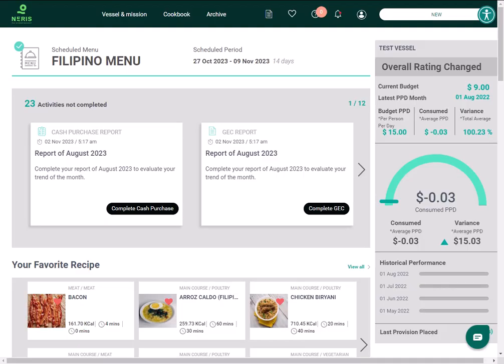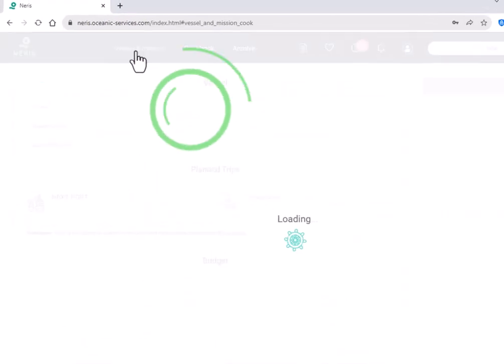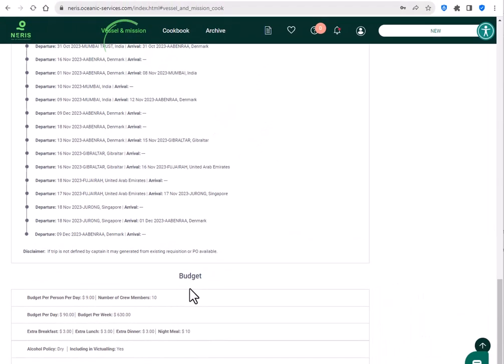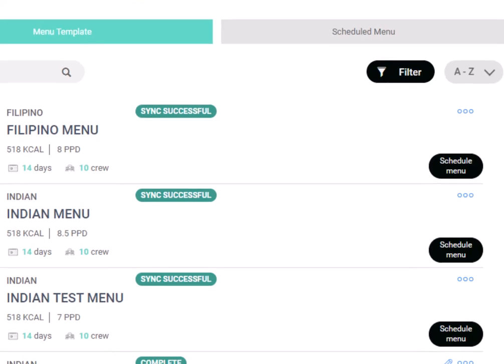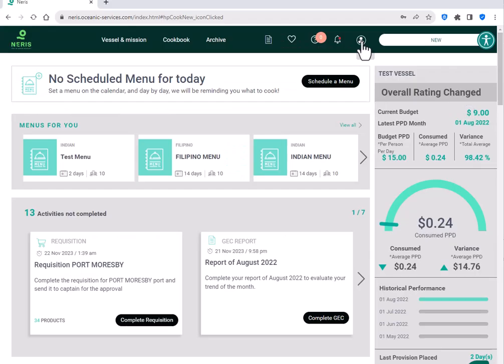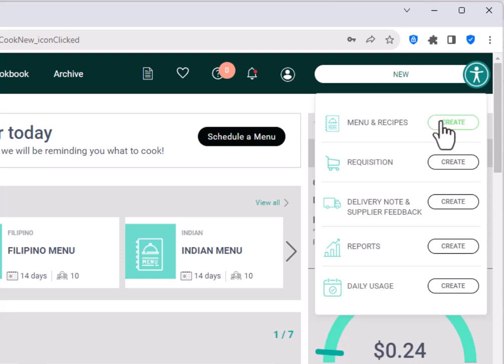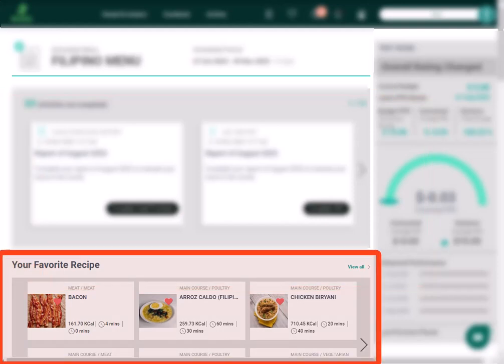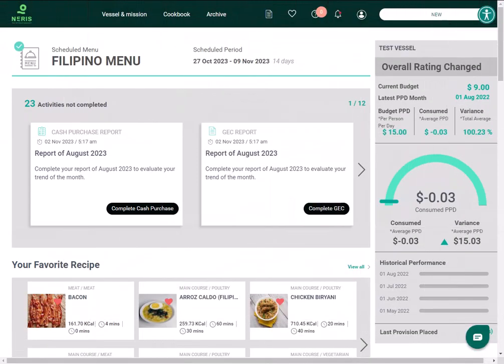1NERIS 1Dashboard Familiarization Bella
Step-by-Step Guide: How to Create Your Requisition from Start to Finish Using the NERIS Software

This guide will walk you through the entire process of creating a requisition using the NERIS software, from the initial setup to the final submission. By following these steps, you will ensure that your requisition is accurate, complete, and properly processed.